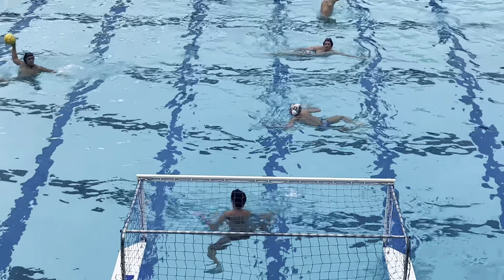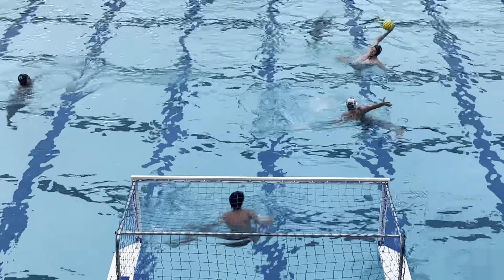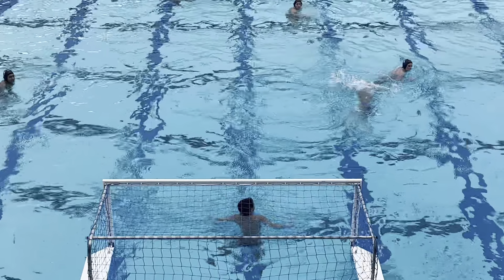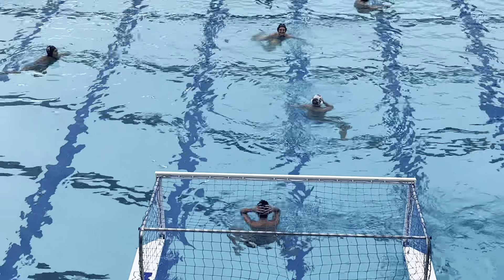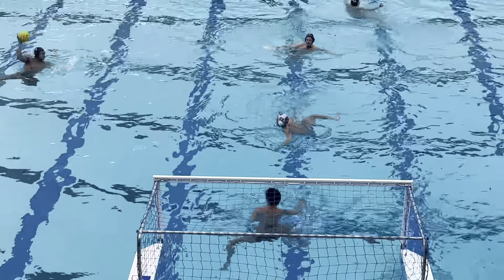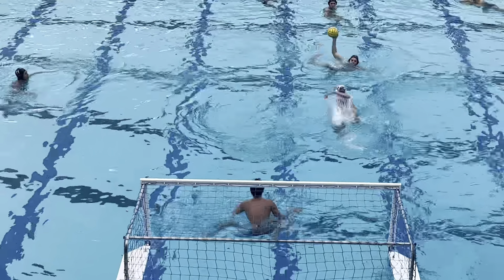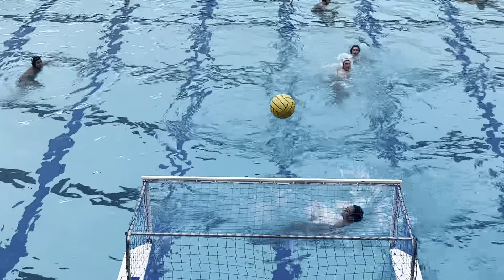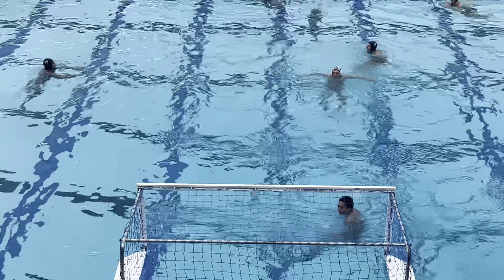Shooting X3 FB in a 6 Def